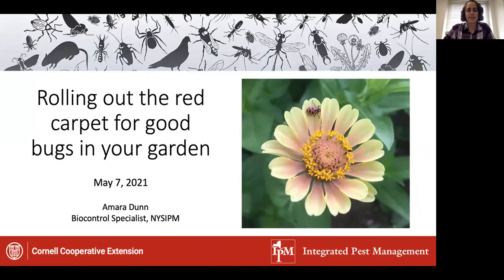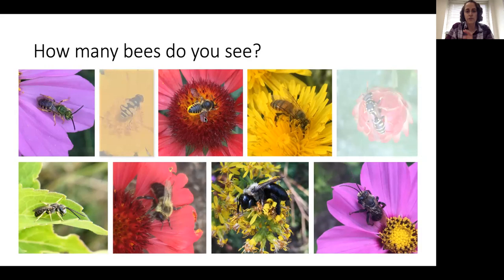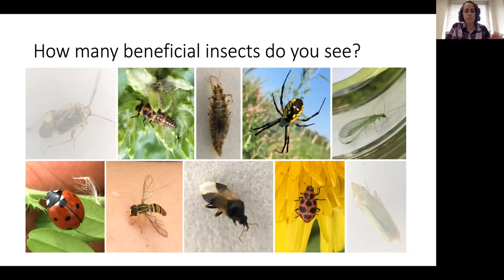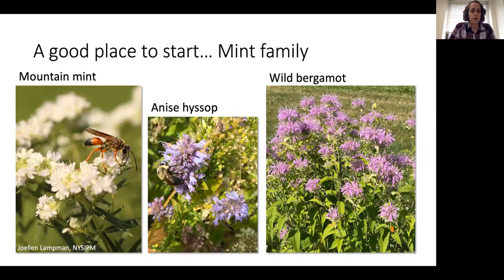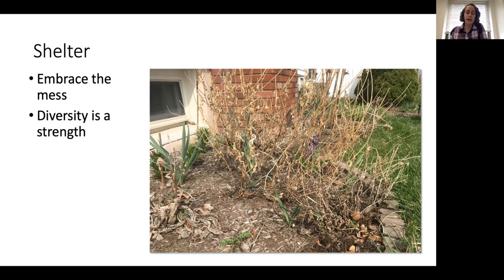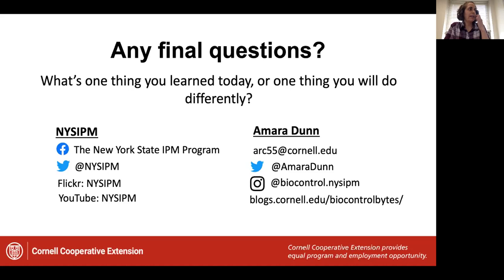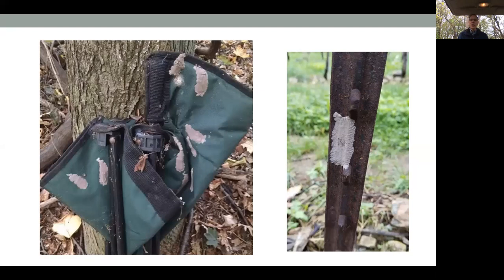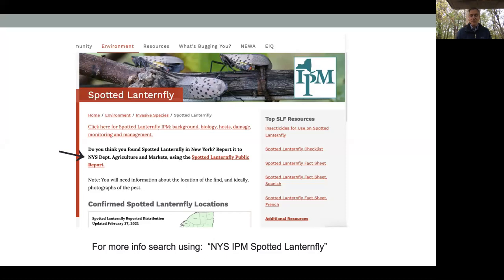Good Bugs in Your Garden | Scouting for Spotted Lanternfly Egg Masses 5/7/2021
Dr. Amara Dunn discusses the role of 'good bugs' in your garden, helps you recognize them and what you can do to encourage more good bugs. Brian Eshenaur provides timely advice on how to scout for springtime spotted lanternfly egg masses in the IPM Minute.

Rolling out the Red Carpet for Good Bugs in your Garden
Links:
Good Bugs in the Garden: Finding plants that feed friendly insects (blog post)
Creating habitat for beneficial insects around your home (collection of blog posts)
Common Natural Enemies of Nursery Crops and Garden Pests in the Pacific Northwest | Oregon State University

Questions:
Q: Is there a handy resource to help identify these good bugs?
A: See links above.

Scouting for spotted lanternfly egg masses

Questions:
Q: What is the recommendation if you have tree of heaven in your yard? Should it be removed?